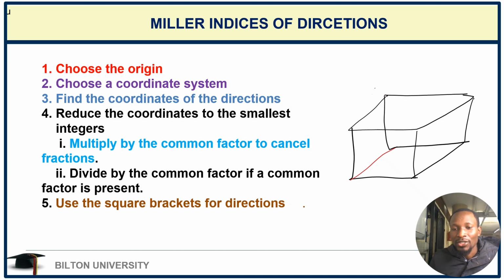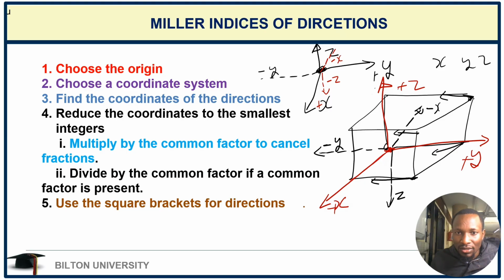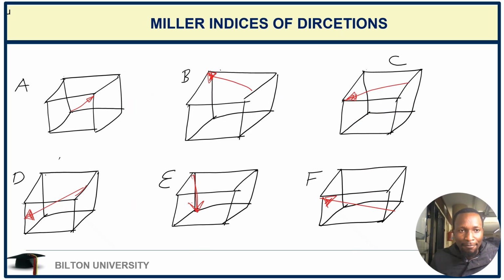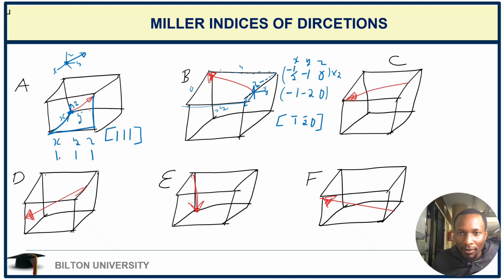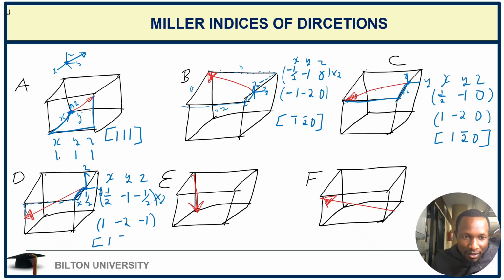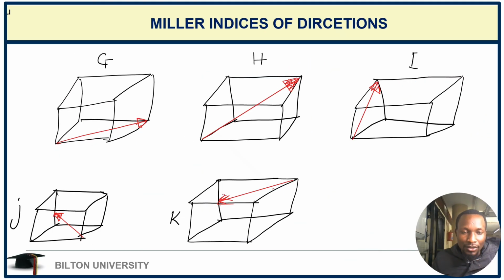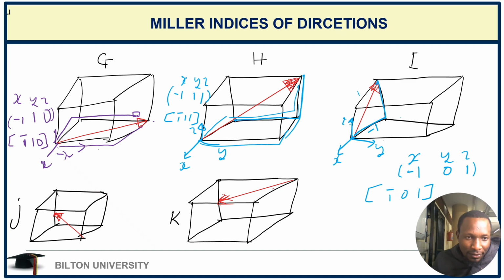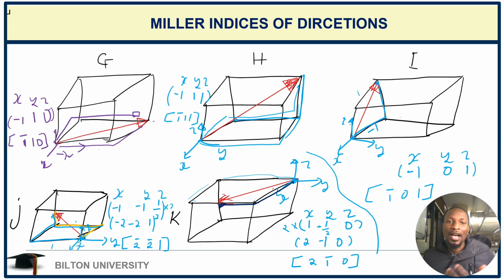Miller Indices for Directions|Index Notations in Unit Cell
This video examines the index notation of points or directions in a unit cell in crystallography.